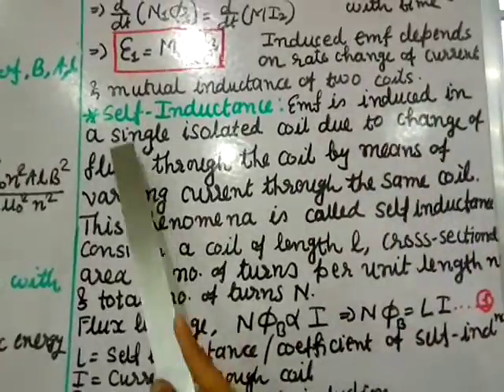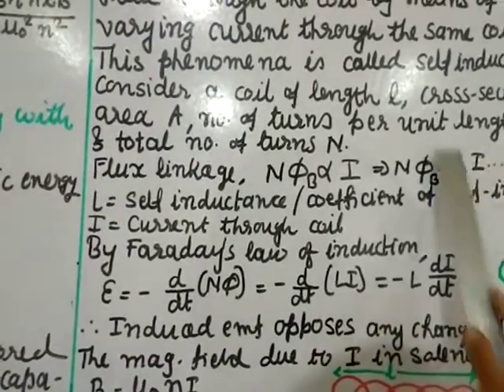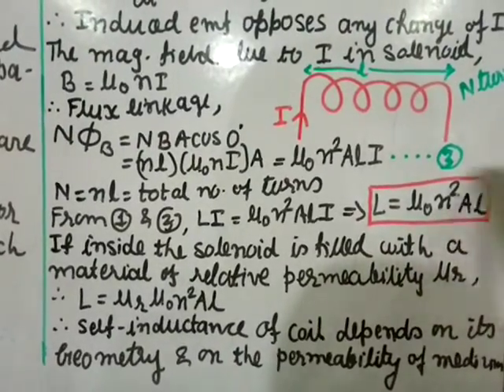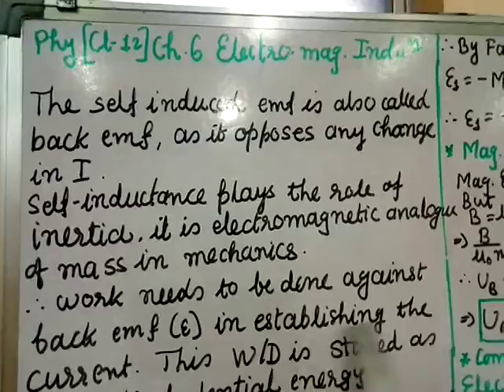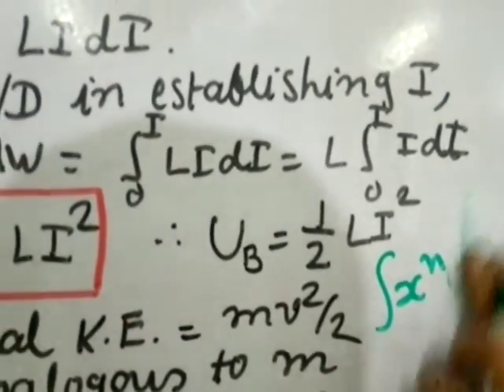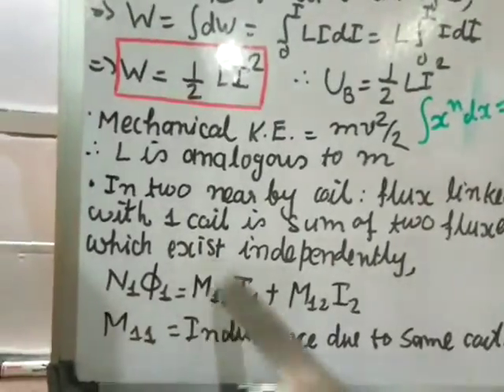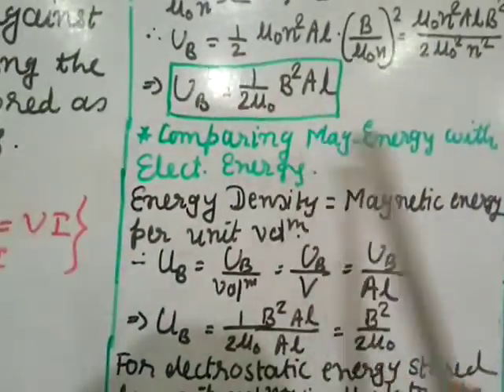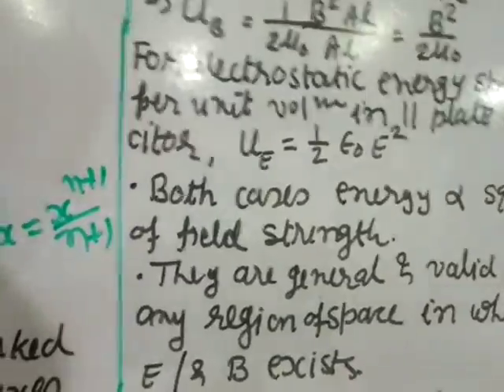Phy Cl 12 Ch 6 E.M.Induction (Part 7) Self Induction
Ch 6 Electromagnetic Induction
Self Induction